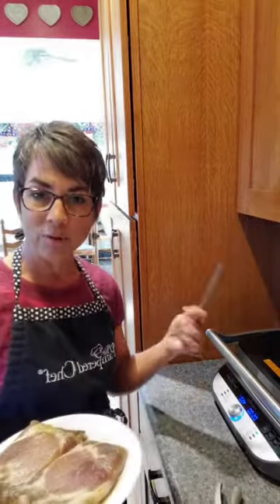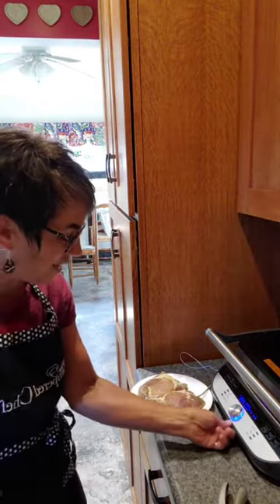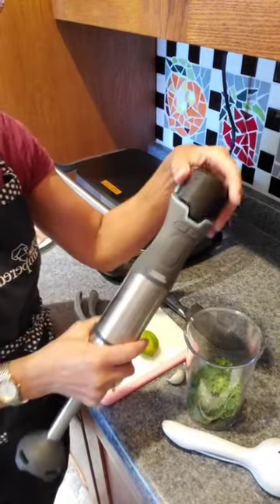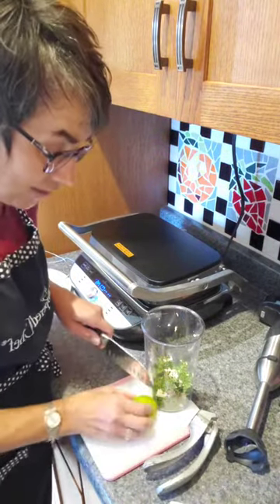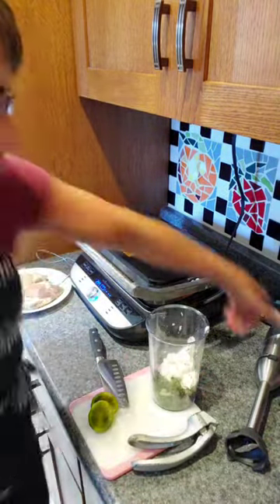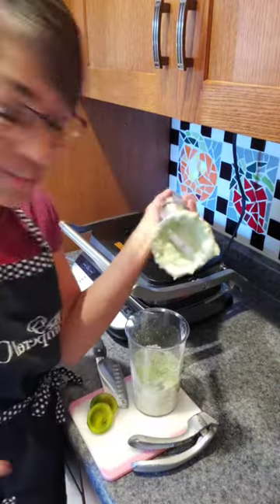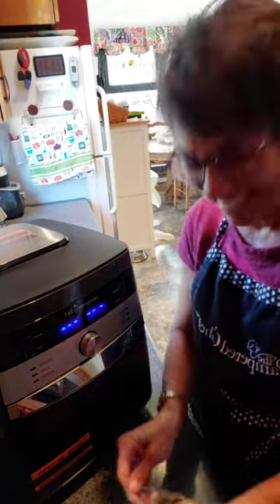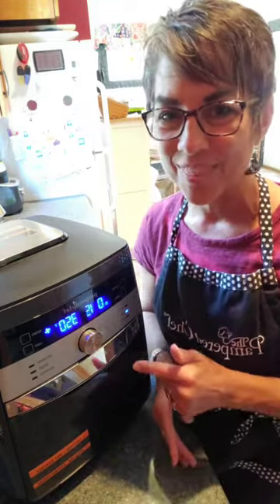Pork is what's for dinner!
Check out the Deluxe Grill & Griddle, Flex+ Multi Prep Tool, and Deluxe Air Fryer. All on $100 off August 2022!